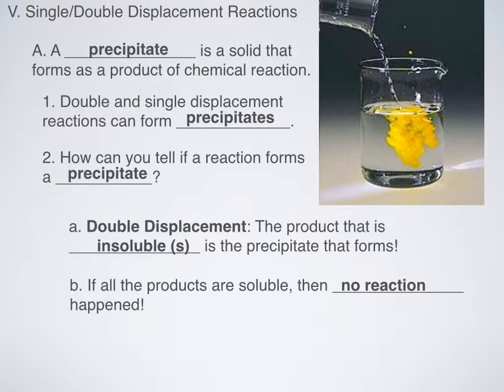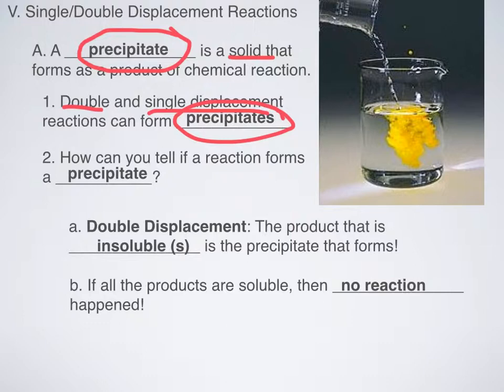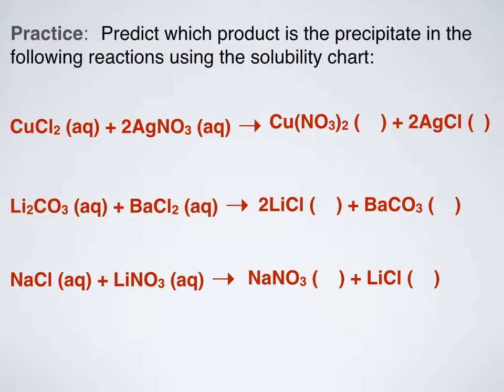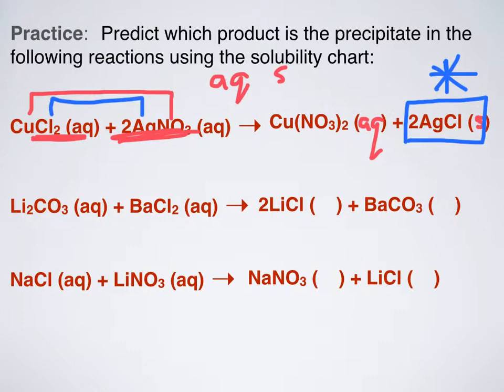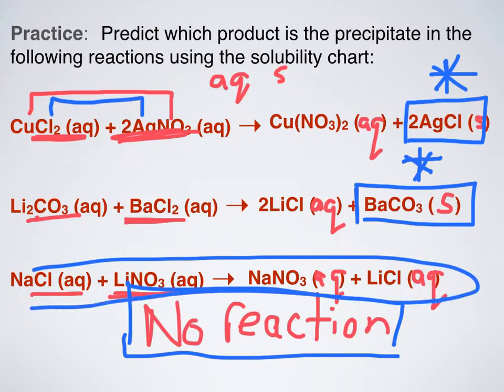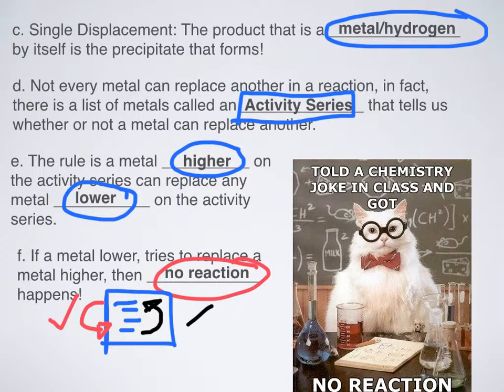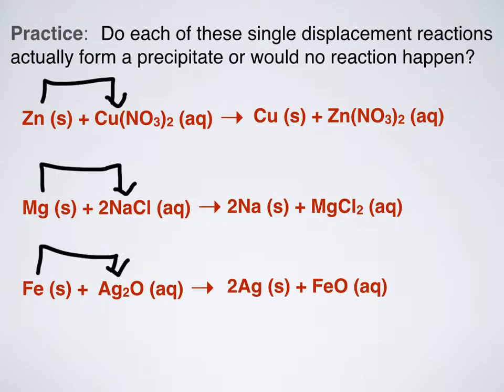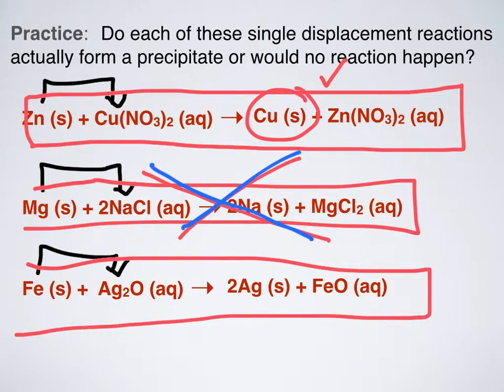Double Displacement and Single Displacement Reactions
This is a short video that shows how to use a solubility chart to predict which product in a double displacement reaction would form a precipitate and how to use the activity series to predict whether or not a particular product is possible.